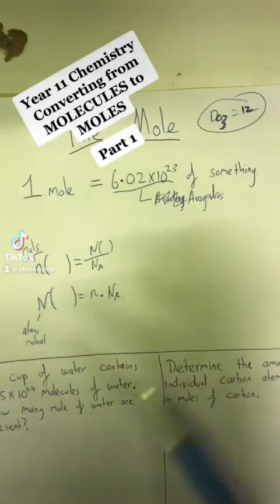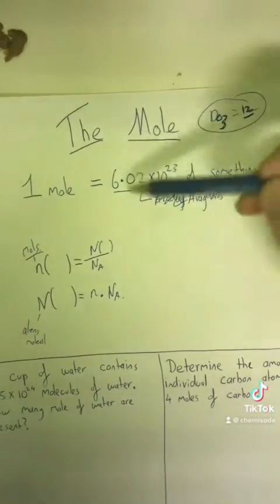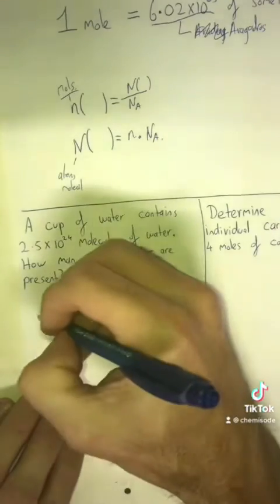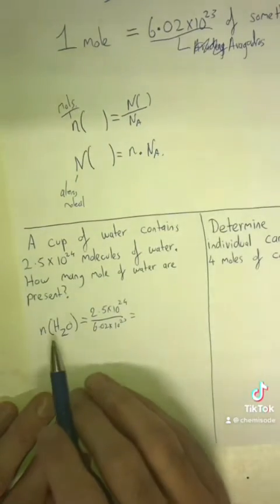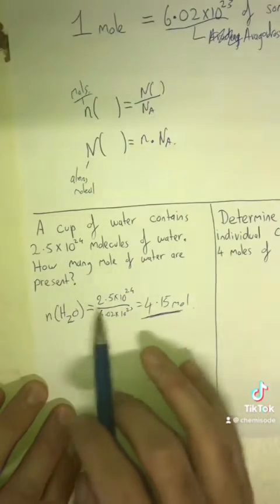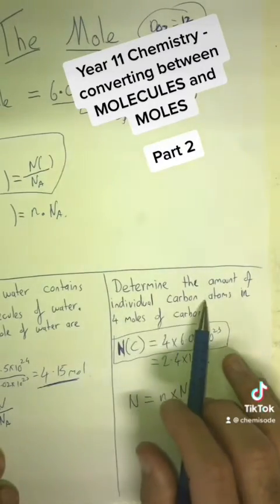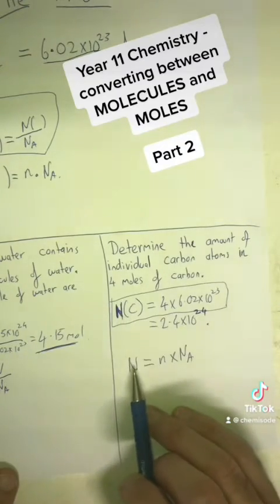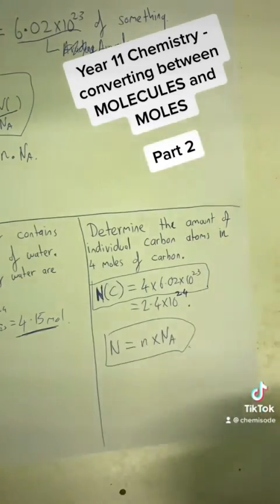How to convert between number of atoms and number of mole of atoms - Year 11 Chem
A quick video to help students understand the difference between the number of atoms and the number of mole of atoms.  Including two basic questions.

This is helpful for anyone starting their chemistry journey and the mole is a fundamental concept used throughout the subject.